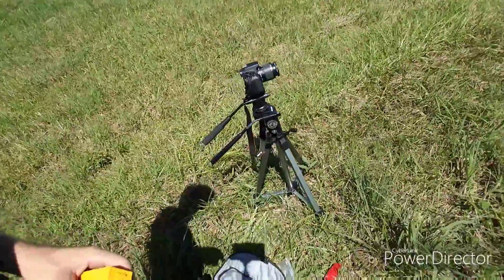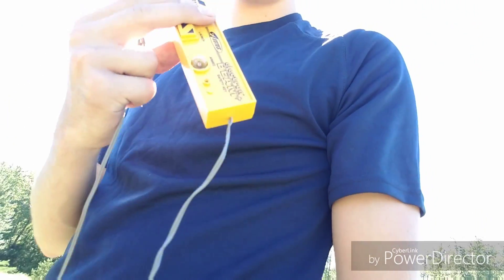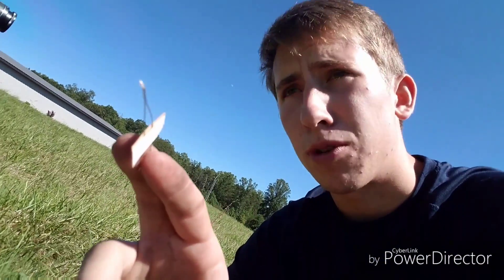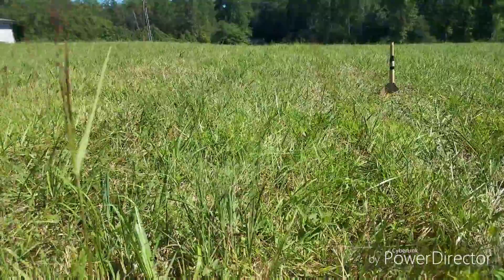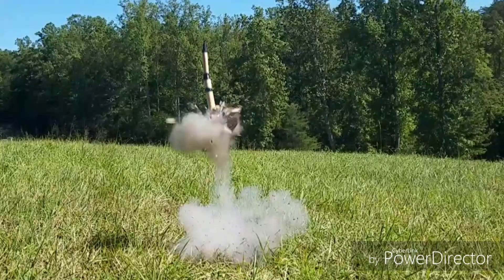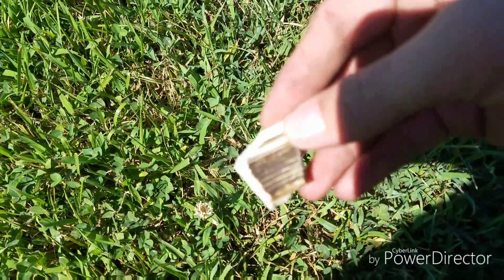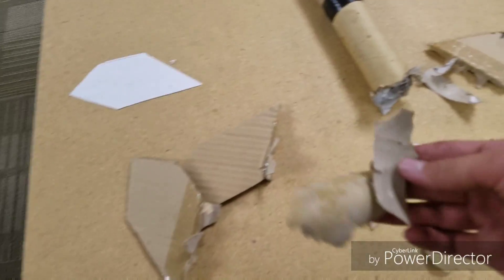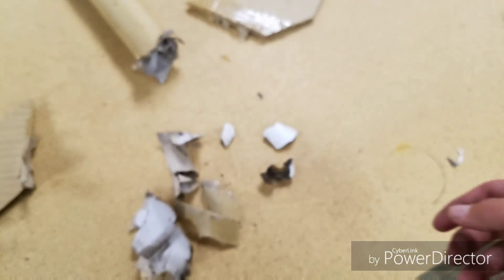Homemade Model Rocket Motor Explodes!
YouTube has removed the ability for annotations so here is the link of the make video for this rocket motor